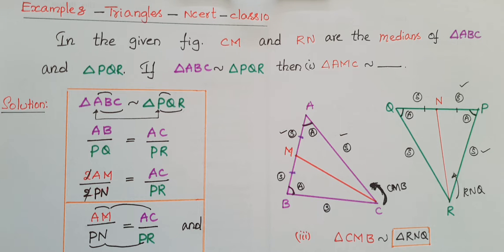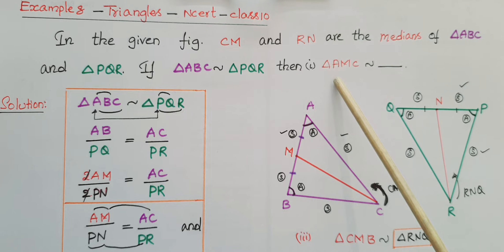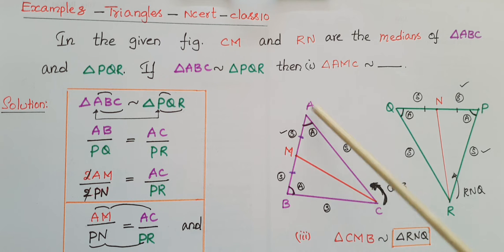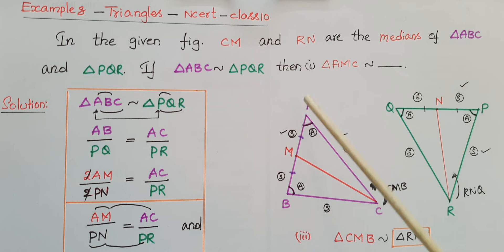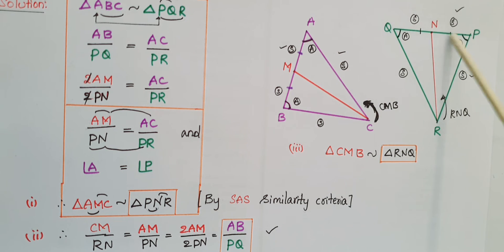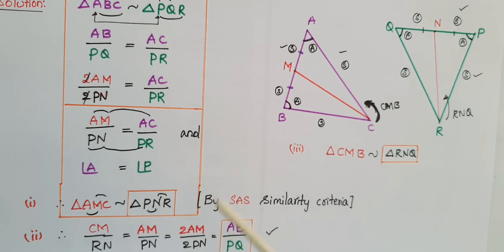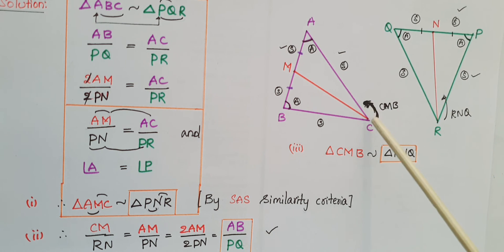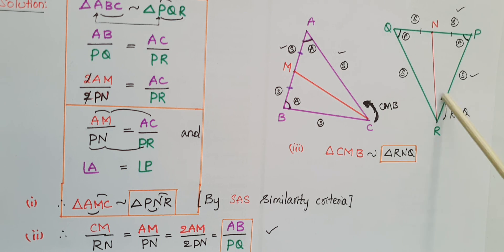Eg8 | CM and RN are medians of ΔABC and ΔPQR. If ΔABC~ΔPQR, prove that ΔAMC~Δ PNR | CM /AB=RN/PQ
In this video we will learn the solution of the problem given below
Example 8 : In Fig. CM and RN are respectively the medians of Δ ABC and Δ PQR. If Δ ABC ~ Δ PQR, prove that :
(i) Δ AMC ~ Δ PNR
(ii)CM /AB=RN/PQ
(iii) Δ CMB ~ Δ RNQ